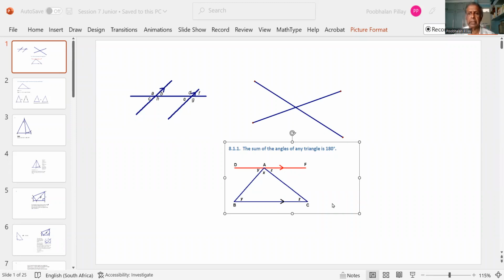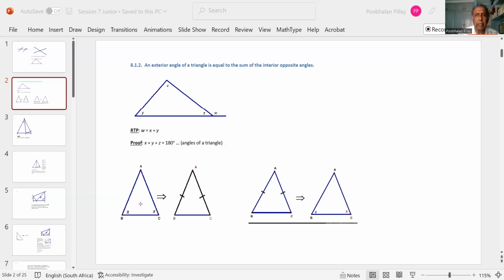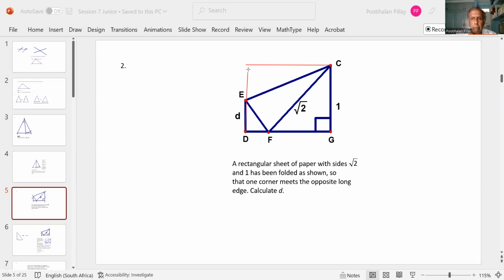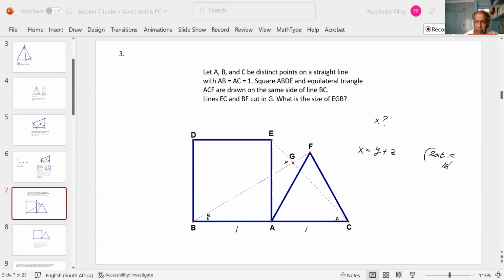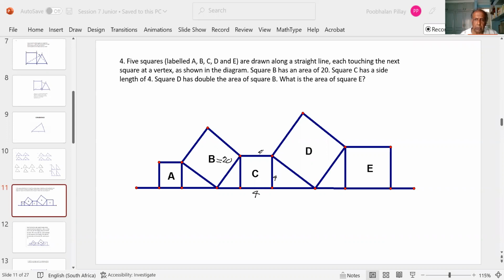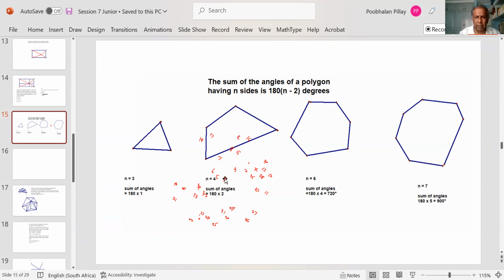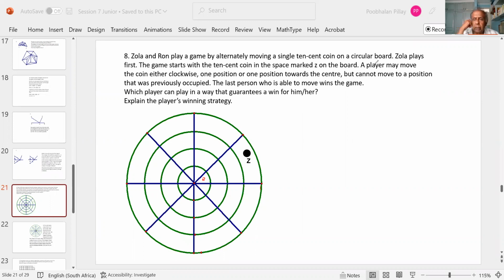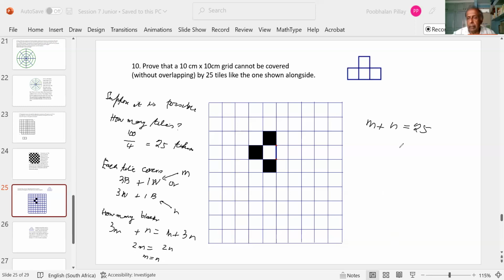Olympiad Maths Training - Junior Session 7 Geometry Part 1